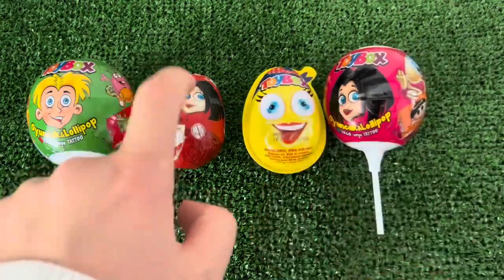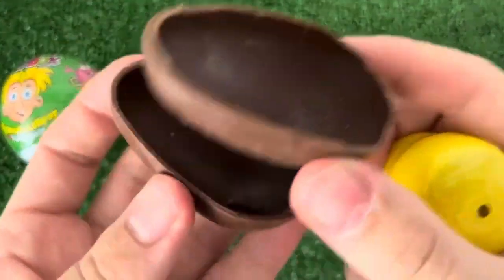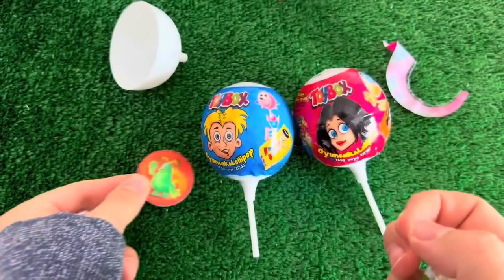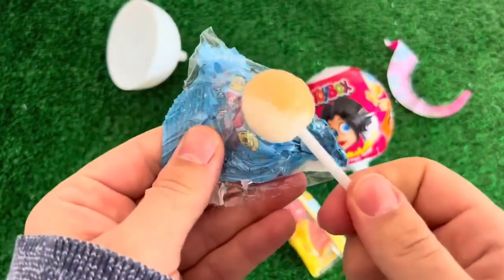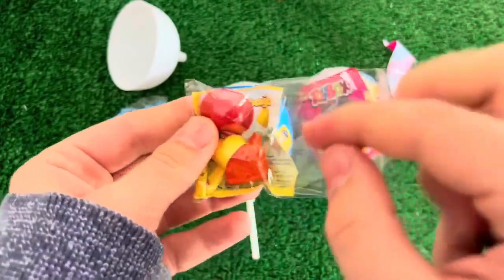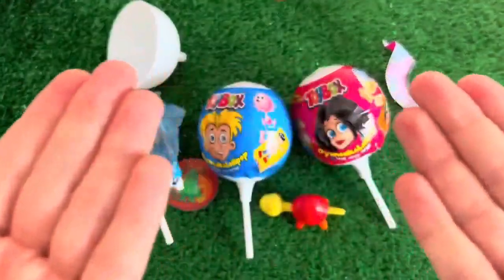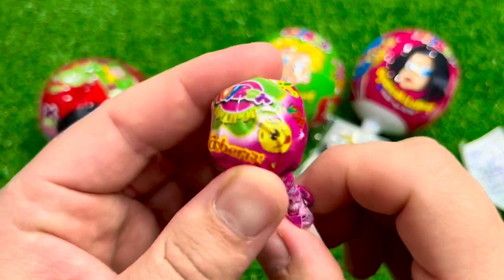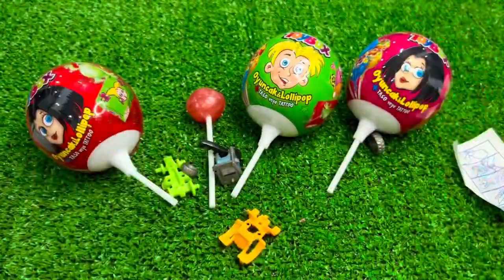Red VS Blue Food Dessert Mukbang 빨간색 파란색 디저트 먹방 DUBYBUBA 도나 CANDY